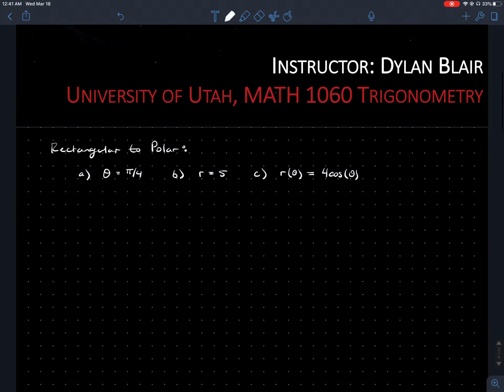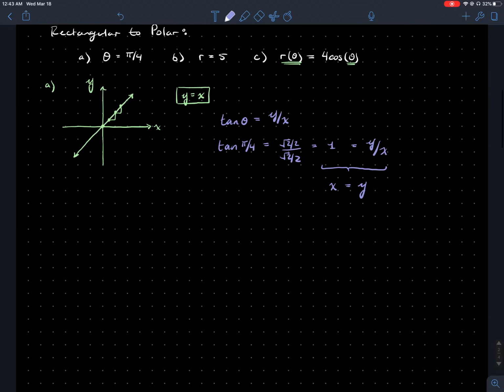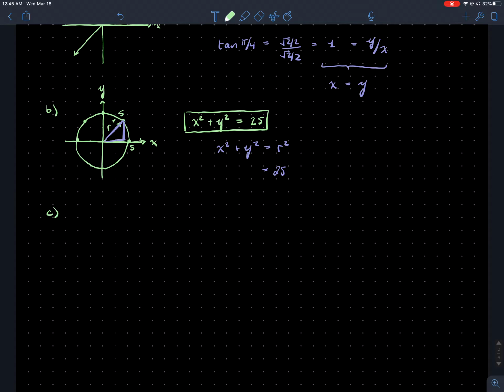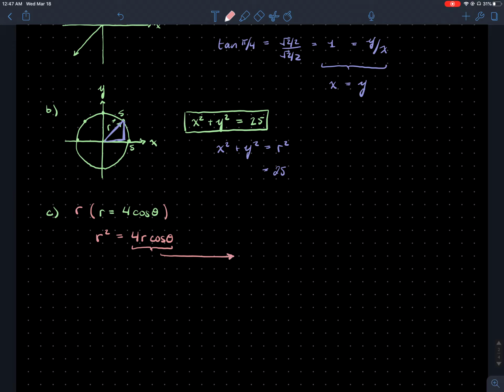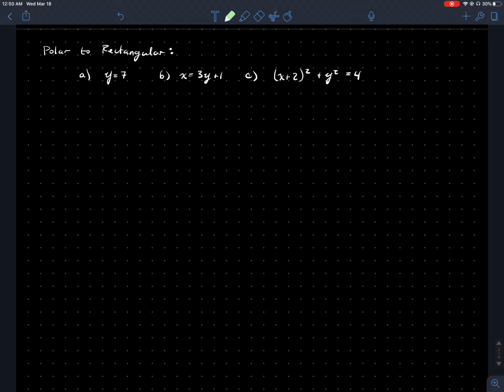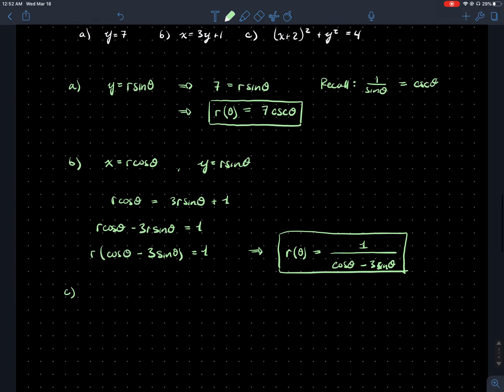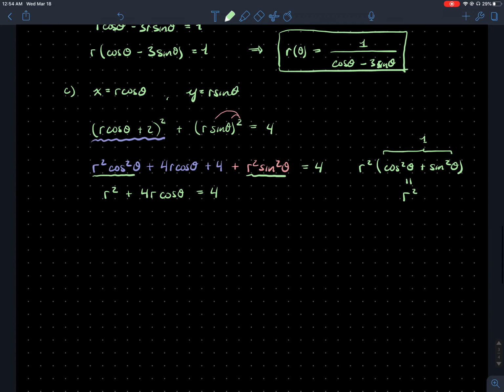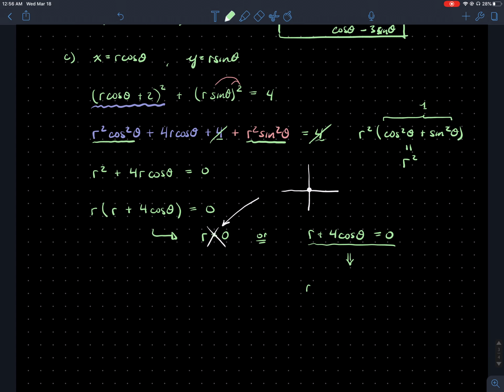MATH1060-003 University of Utah Dylan Blair — 8.2 Examples